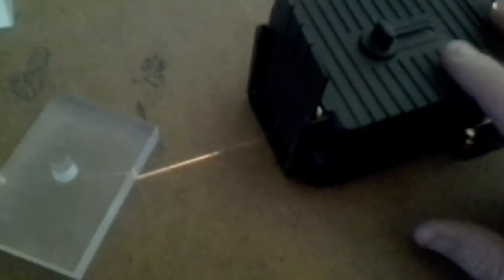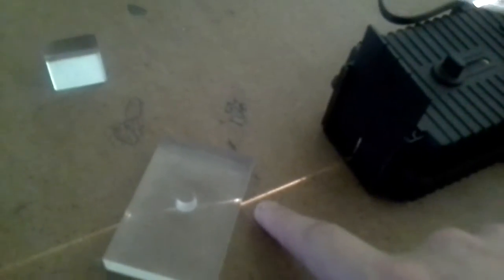Refraction Demonstration - IGCSE Physics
A simple demo of the refraction of a beam of light through a plastic rectangle.